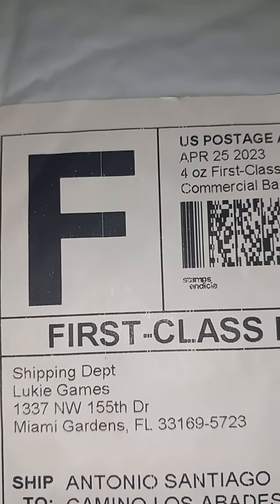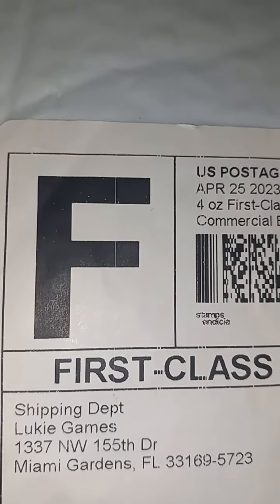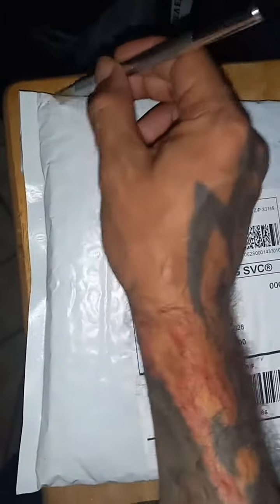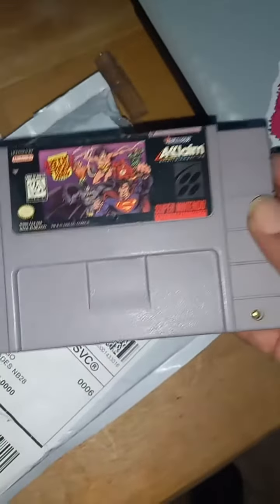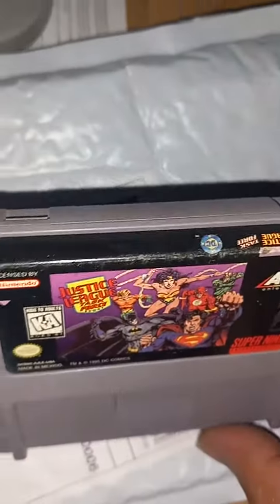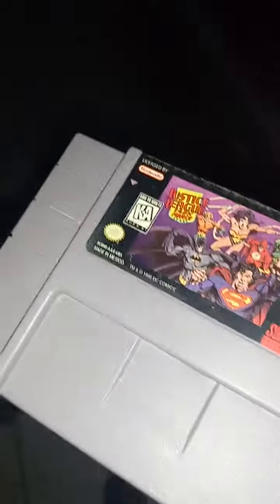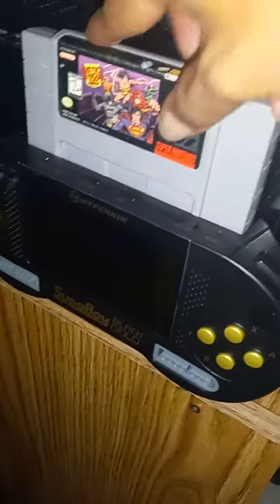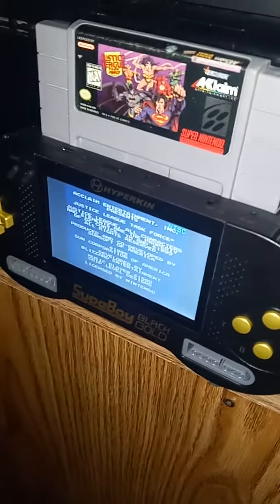My lukie games order has arrived/1st tryout test Snes Cartridge